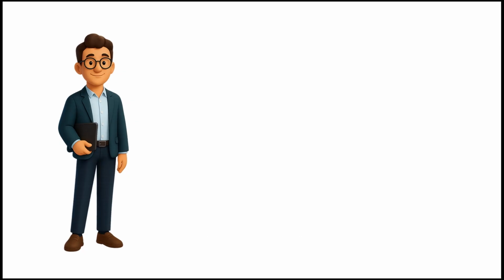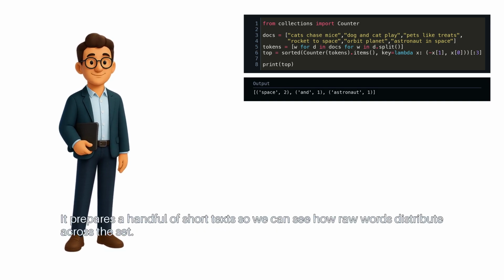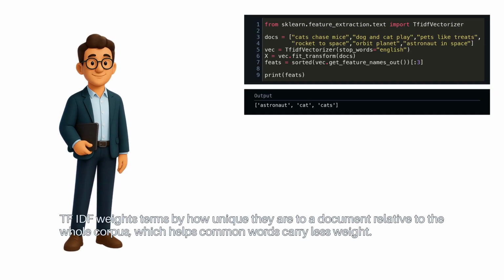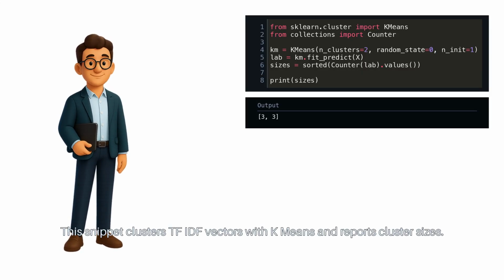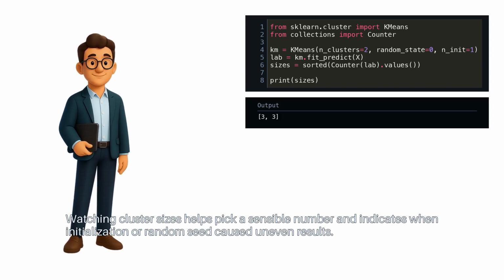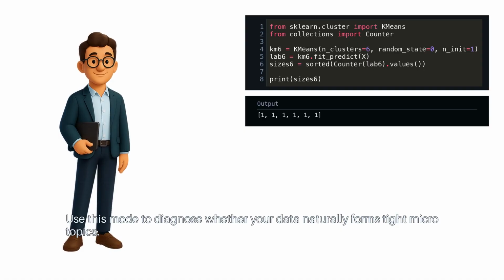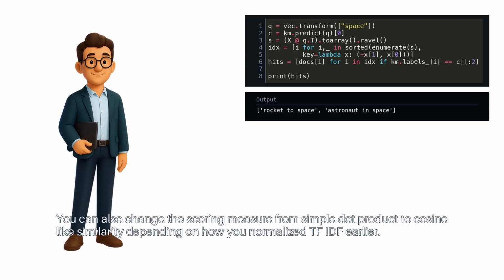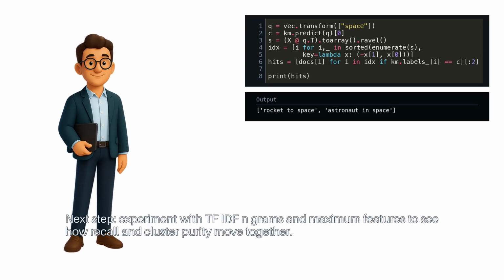Build a K-Means Search Pipeline in Python (Tutorial)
Cluster search results instantly with K Means in Python—build a fast, clustered search pipeline. You’ll vectorize with TF‑IDF, tune K Means, and add a query route to hit the right cluster, cutting comparisons and latency.